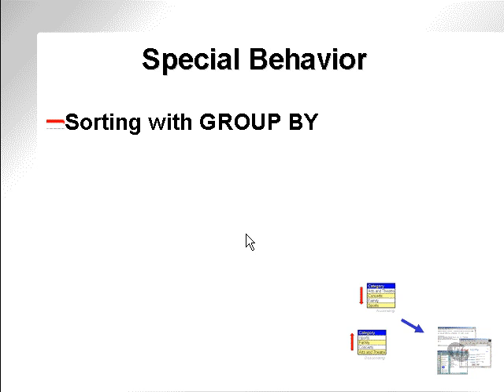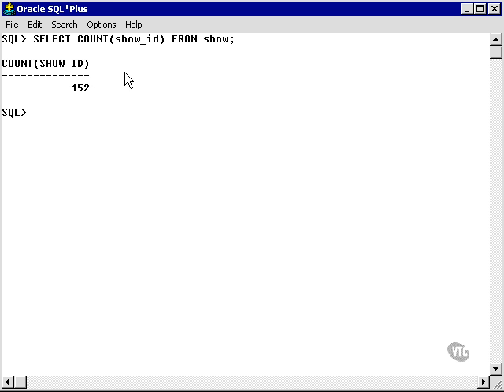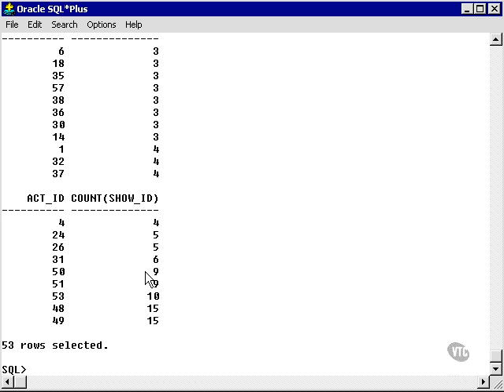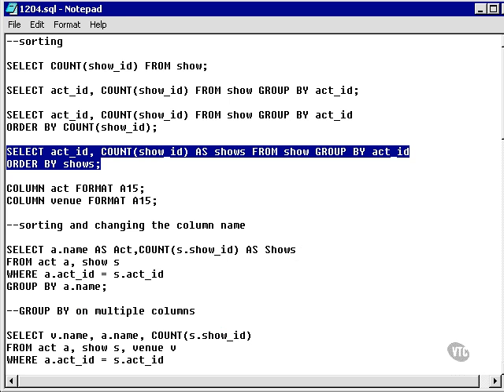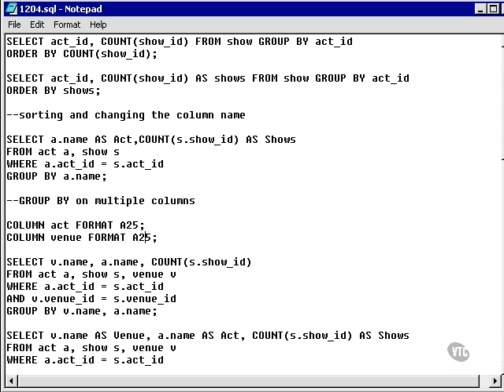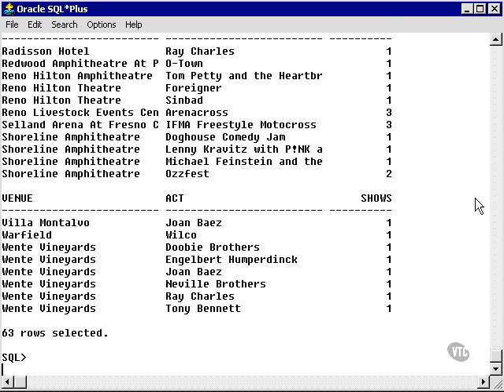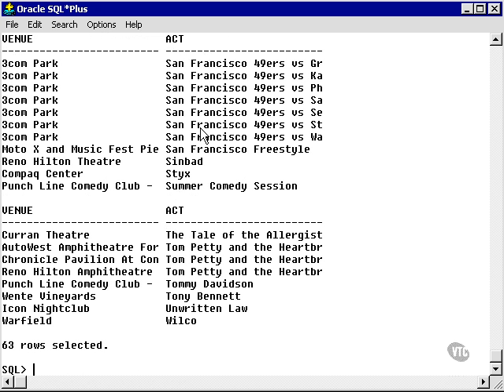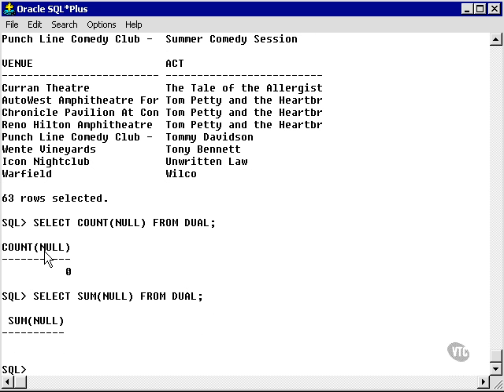learning oracle application developer 111